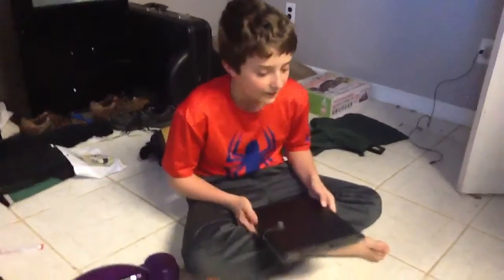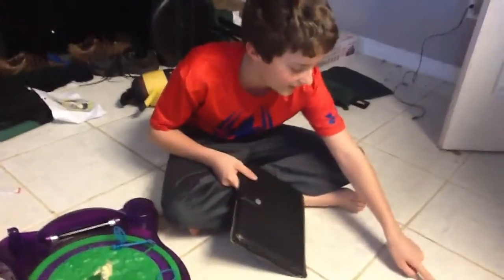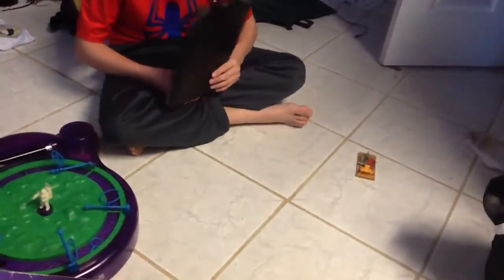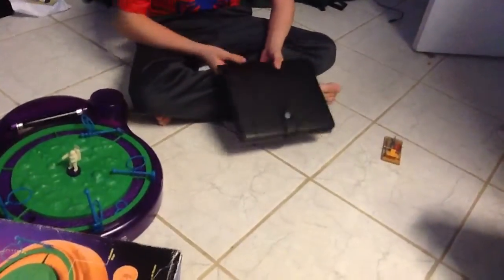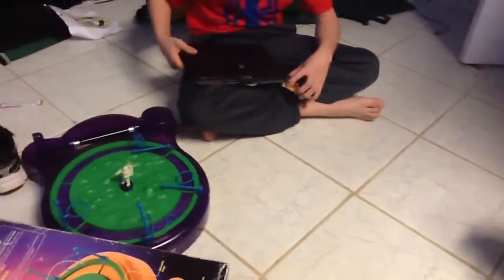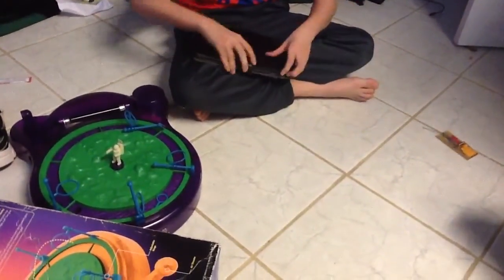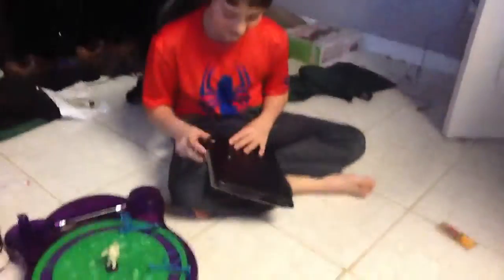Mouse trap to ipad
Owwwwwwwww